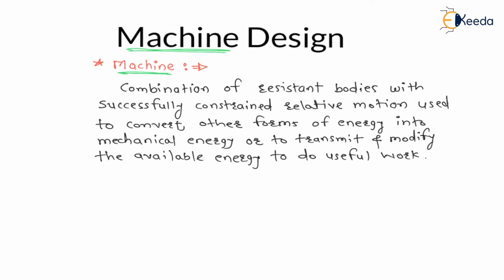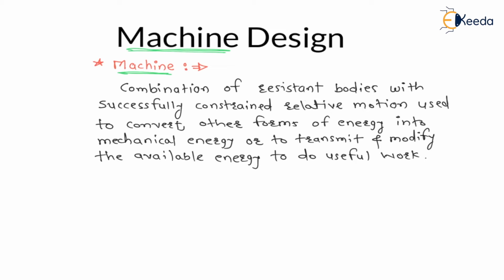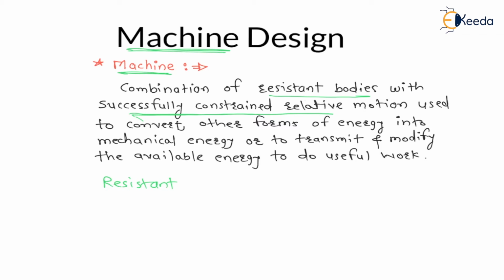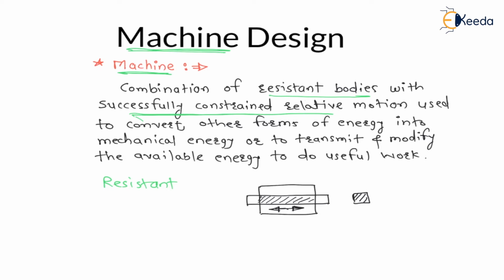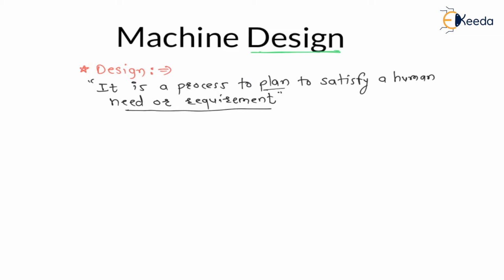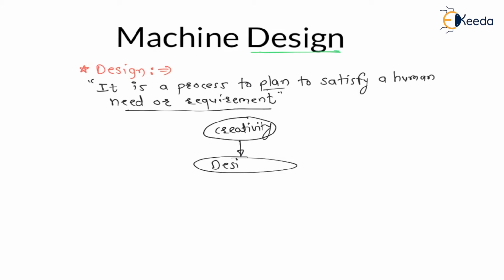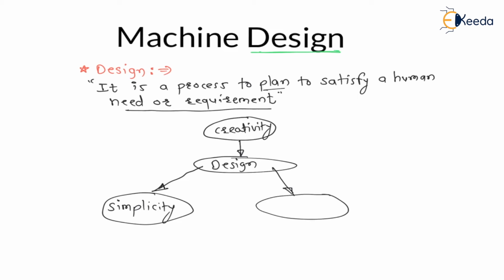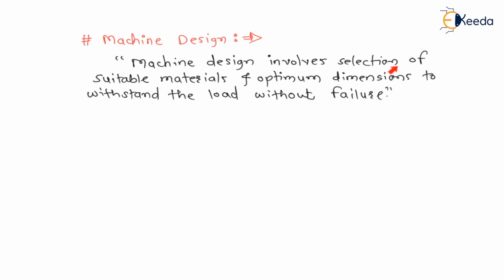Explained: Introduction Definition of Machine Design | GATE Machine Design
In this video, we delve into the fundamental concepts of Machine Design, a crucial discipline in engineering. Machine Design is the process of creating mechanisms that perform specific tasks with precision and efficiency. This field encompasses a wide range of engineering principles, including mechanics, materials science, and manufacturing processes. Understanding these concepts is paramount for engineers involved in the creation of machines, as it ensures that designs are safe, reliable, and optimized for their intended purpose. Join us as we explore the core definitions and principles that form the foundation of Machine Design, particularly in the context of the GATE Machine Design examination. This knowledge will not only assist aspiring engineers in their studies but also equip them with essential skills for practical applications in the field.

Happy Learning.